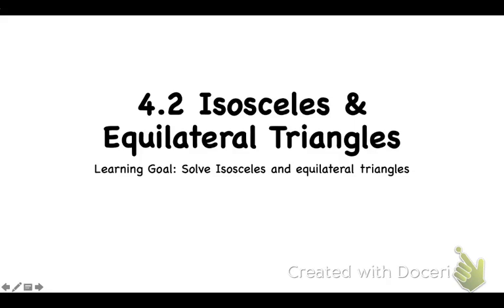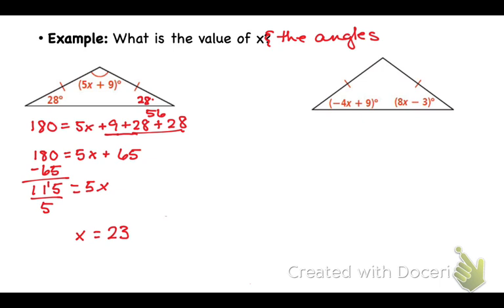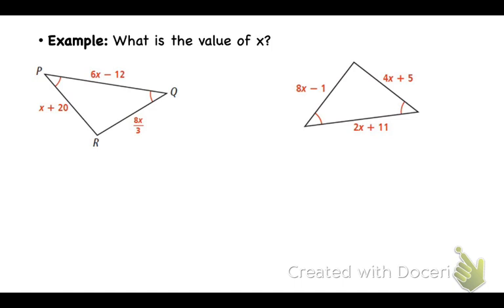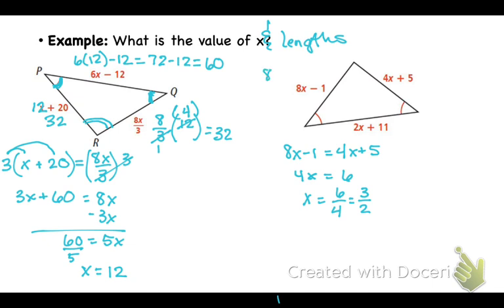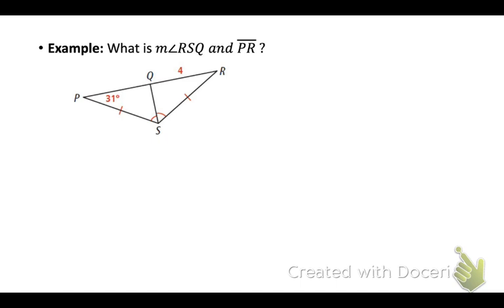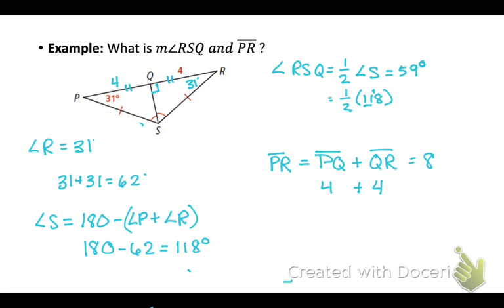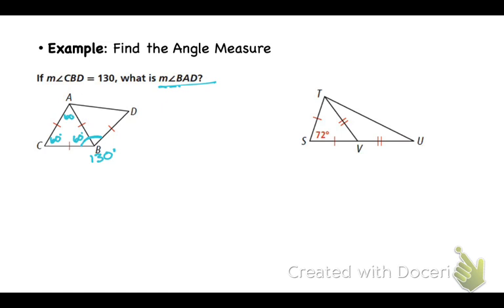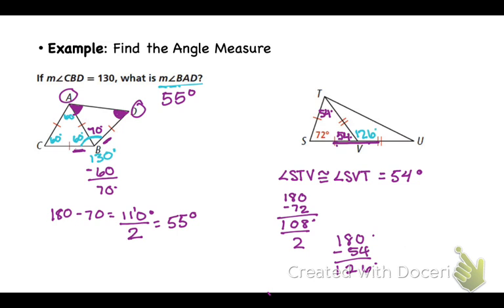Geo 4.2 (11/16/21)